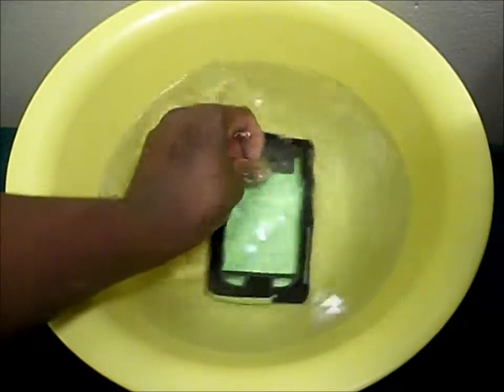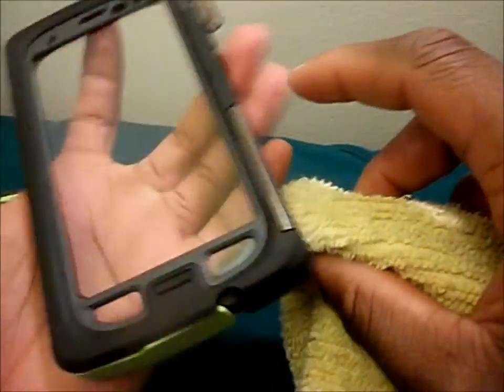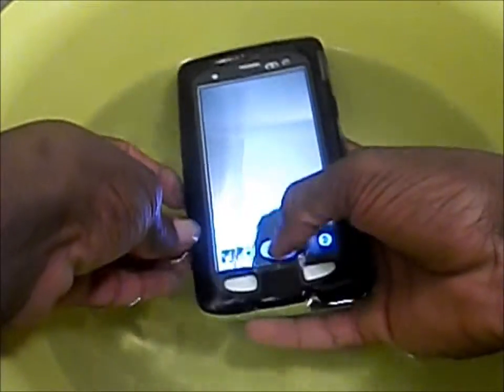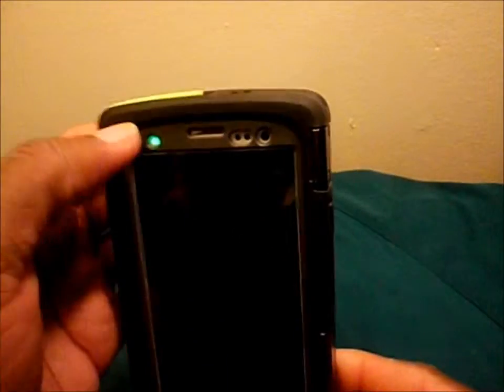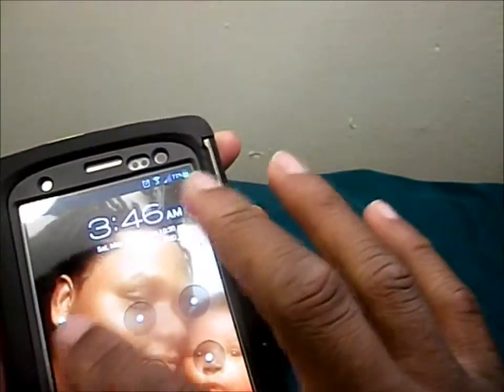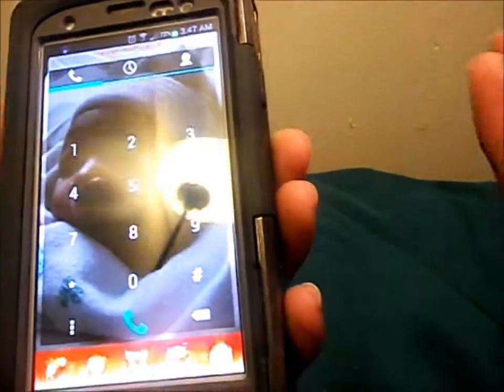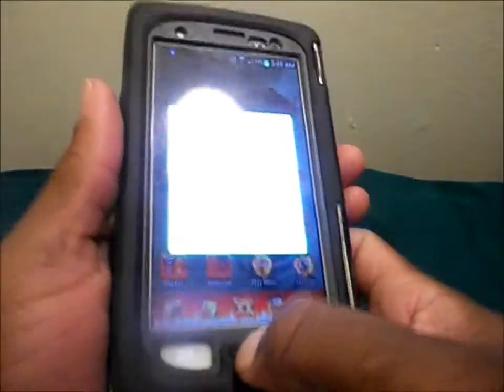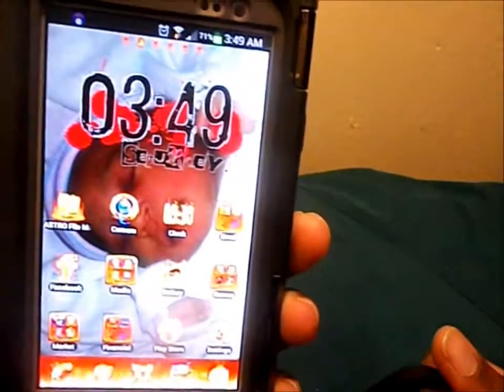Review/Waterproof Test of The Otterbox Armor Series